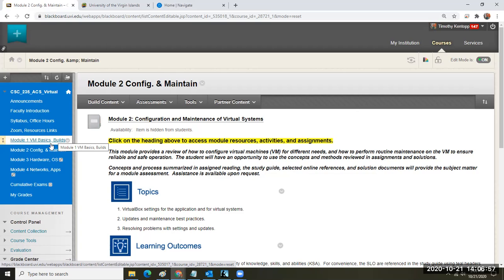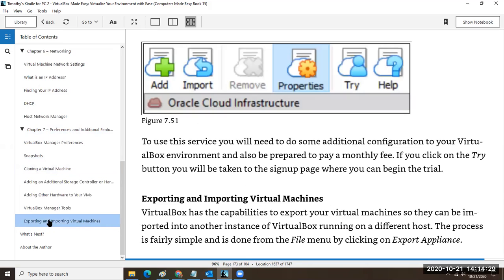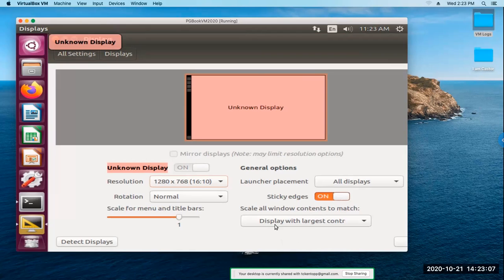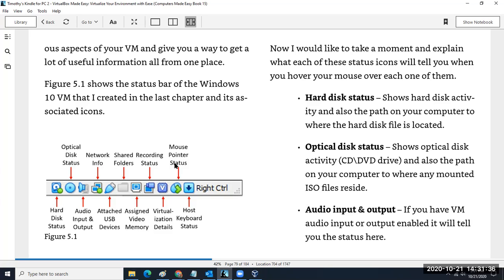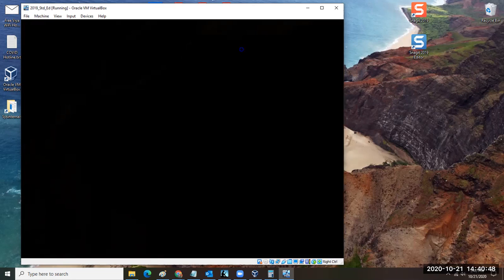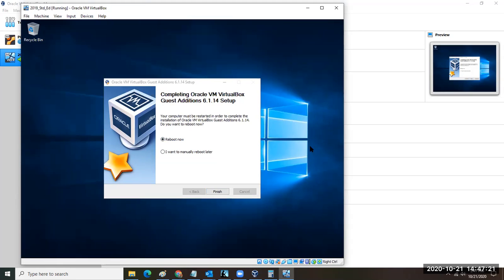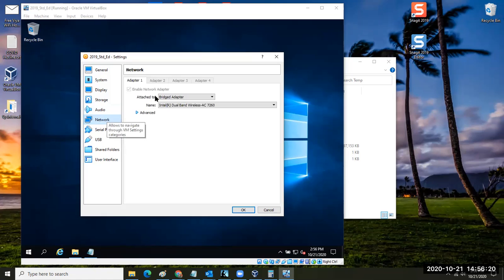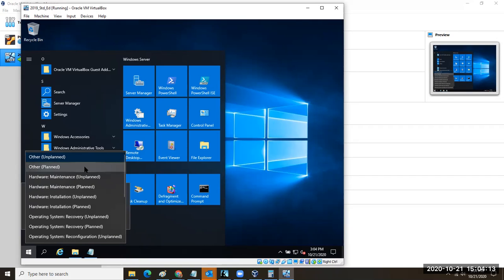Basic Settings and Maintenance, 21 October 2020